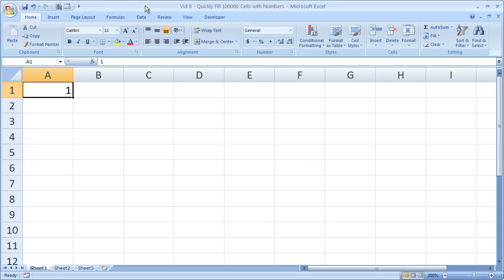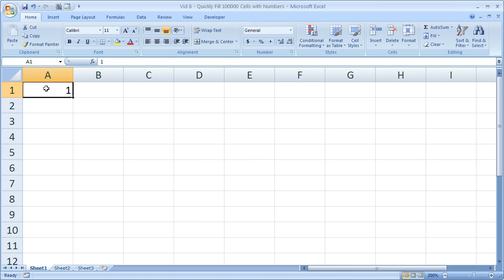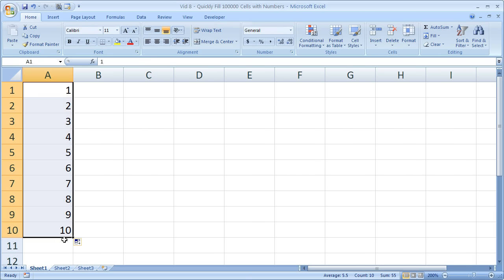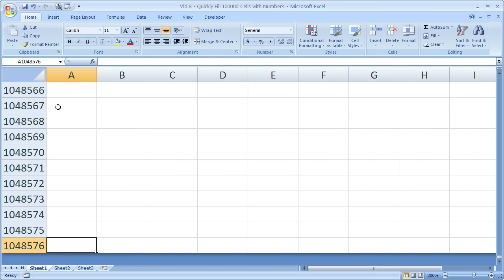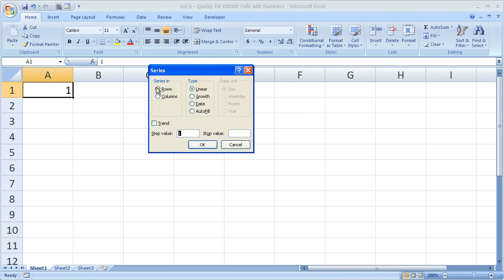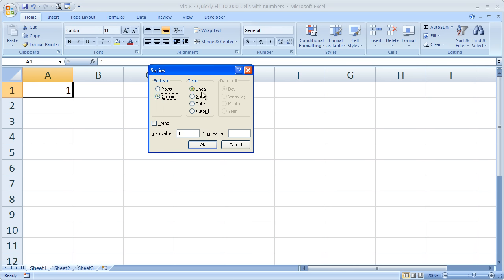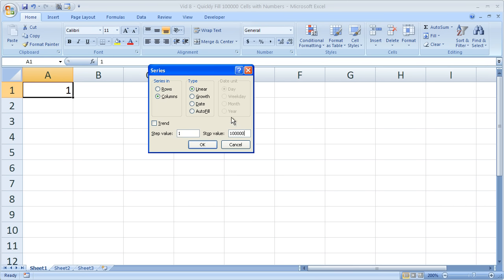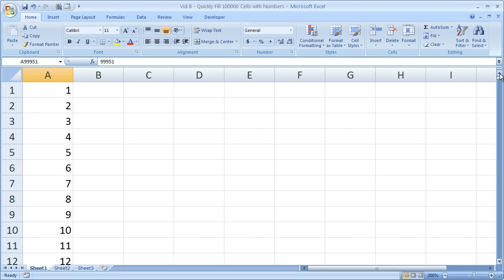Excel Tips - Quickly Fill Series of Numbers in a Few Seconds Fill Command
for more, including Excel Consulting, Macros, and Tutorials.

Learn to quickly fill a large series of number in Microsoft Excel 2007.  This tutorial shows you how to put 100,000 numbers in column A in just a few seconds.  This is a great way to save time when numbering large sets of data in Excel and it will save you a lot of time.  This method is much better than just using the quick-fill handle in Excel.